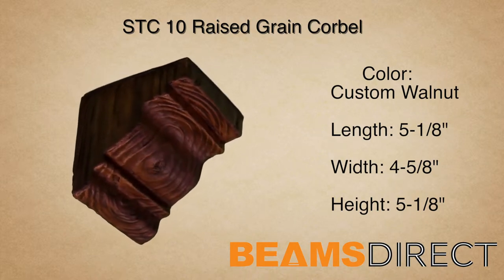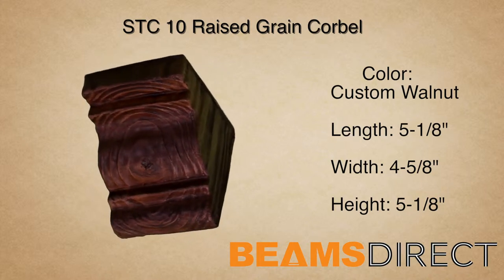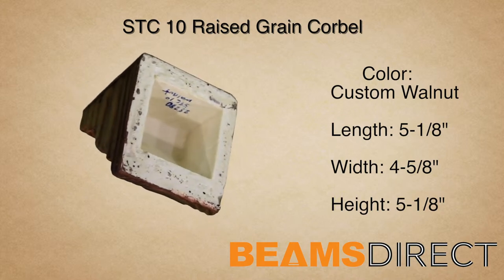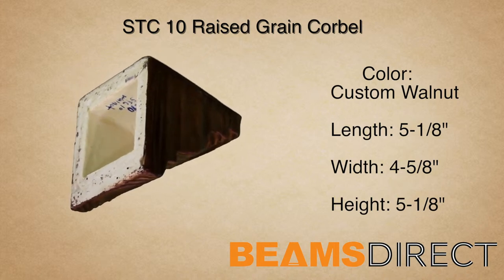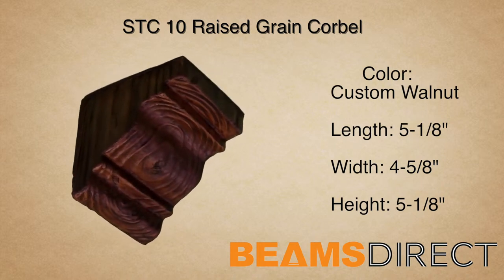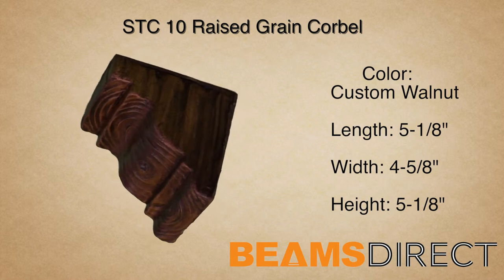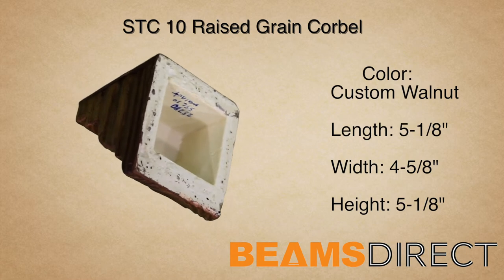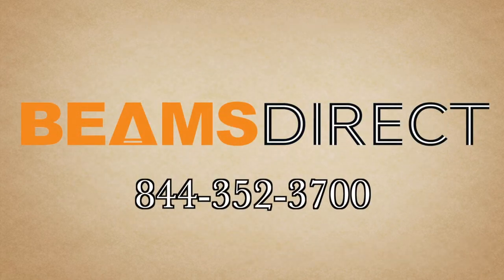STC 10 Faux Wood Corbel Custom Walnut Stain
The STC-10-CW is one of our small sized Raised Grain Faux Wood Corbels, it comes finished in our Custom Walnut stain and its usually paired with the STB-10-CW Faux Beam.